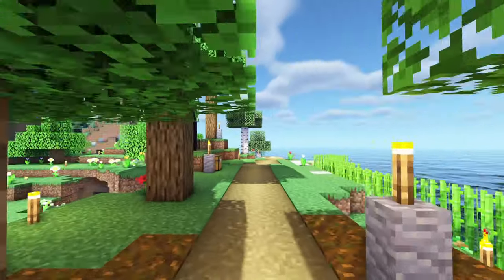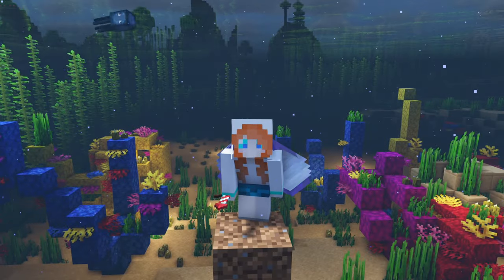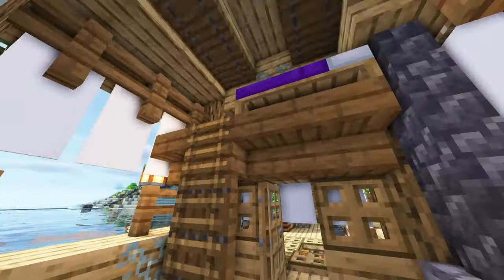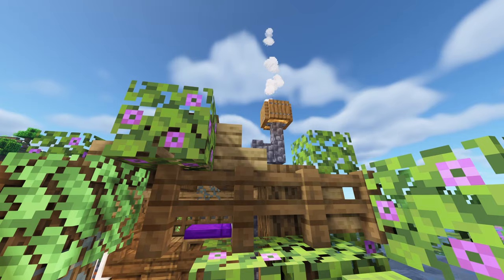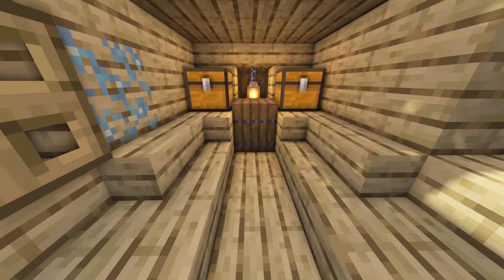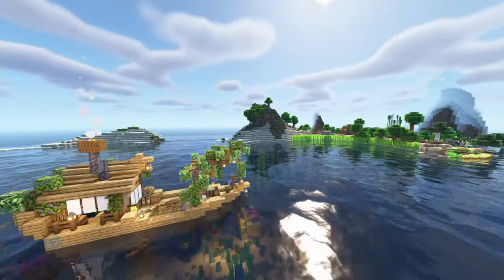Minecraft Starter Base House Boat | Evermoor SMP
I finally get around to building a starter base on Evermoor SMP! I've been living without a starter house in Minecraft for quite a while. Since I live by the beach, I thought a cute starter house boat would be a nice idea for my first Evermoor base!

Have you ever tried building a boat in Minecraft? I didn't know how to build a house boat in Minecraft when I started, but I think it turned out really nicely!
I don't really have a garden on my house boat base, but it's a little overgrown, which lends a nice bit of greenery to the boat. :)

Bonus question! Is this a house boat, or a boat house? XD

0:00 Intro
0:30 Time lapse
2:42 Tour of the boat!
4:11 Outro

This Minecraft SMP has lots of great builders on it and I'm super excited to build with them!

This is the food that our cats like
Like the microphone I use?
Minecraft Tuxedo Cat Plush Toy
Super cute cat plushie

The first track in today's video is Folk Roma by PeriTune. :) You can find more of their music

The second track in today's video is Borderless by Aakash Gandhi.

Cute Minecraft Starter Base House Boat Evermoor SMP